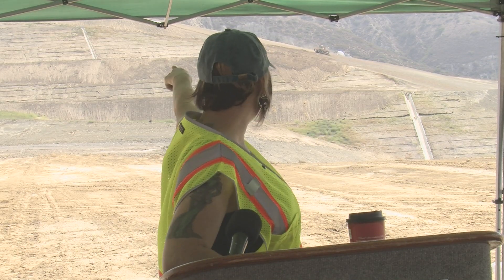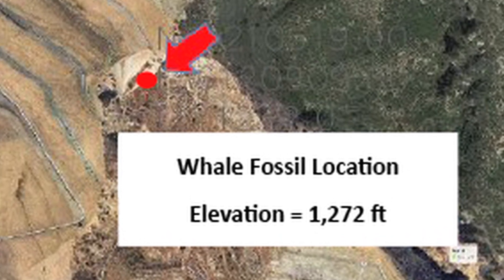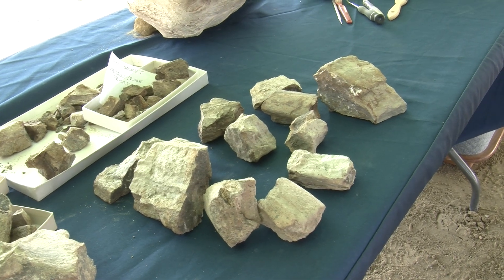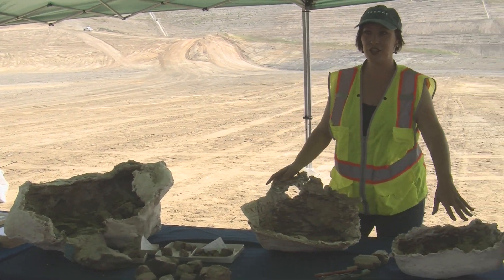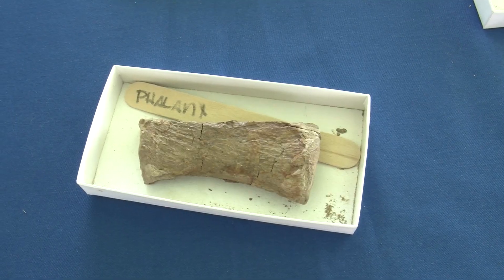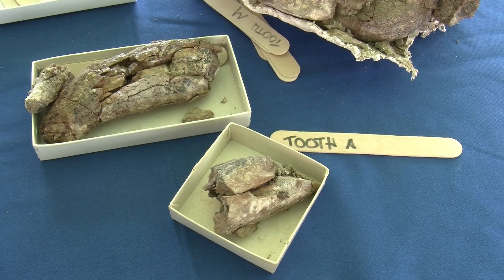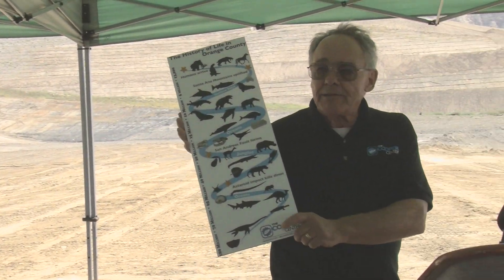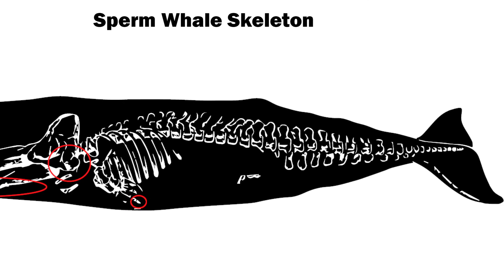Whale bones millions of years old found in Irvine landfill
The bones of a sperm whale, millions of years old, were discovered at the Bowerman Landfill in Irvine, CA. Video by Mark Eades,